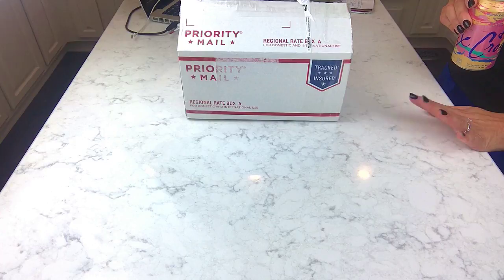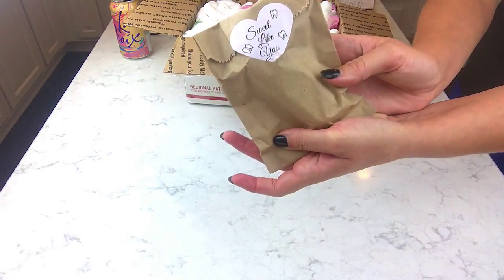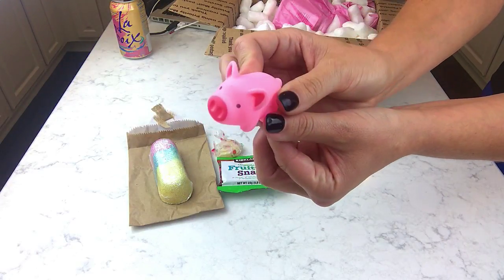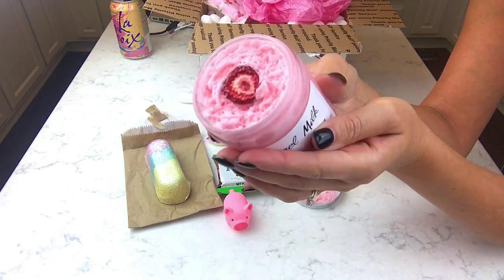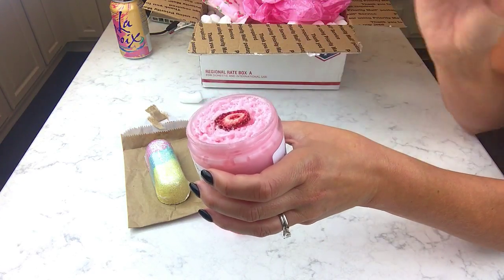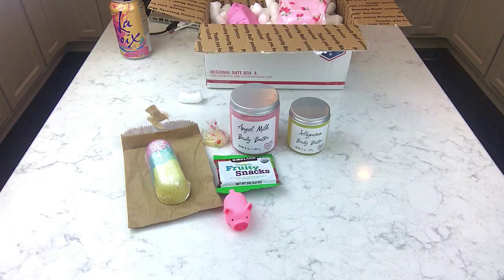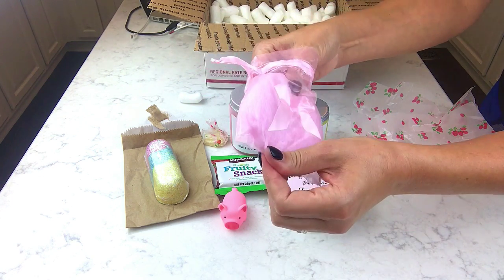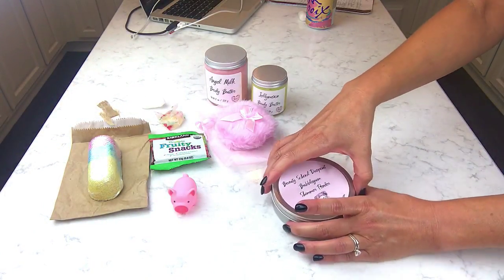STRAWBERRY BOO! - Haul & Unboxing Bath Bomb, Body Butter, Dusting Powder SHIMMER!! *LUSH ALTERNATIVE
I hope you enjoyed today’s haul & unboxing featuring STRAWBERRY BOO!. I simply adore all the products in this order.

I think this is going to be a really cool new company. Go check it out - links are listed below.